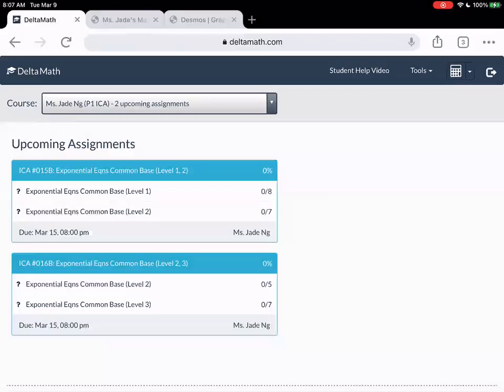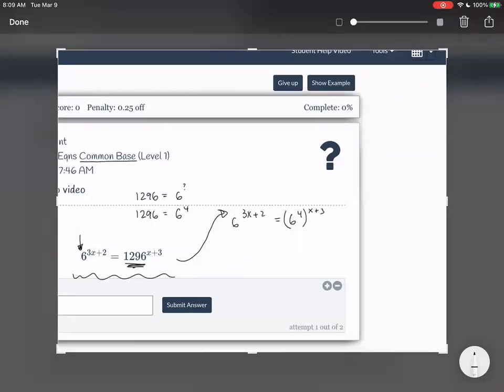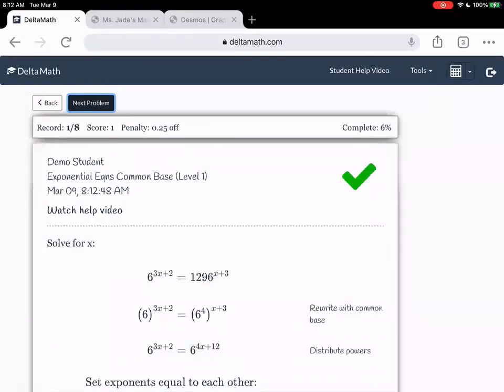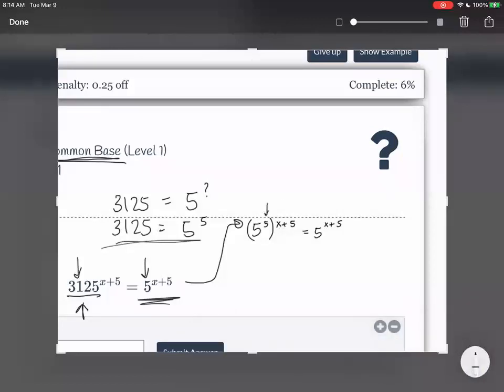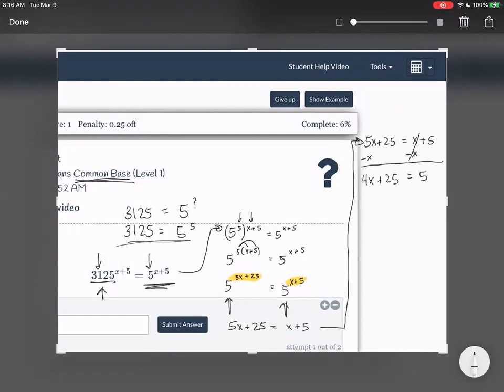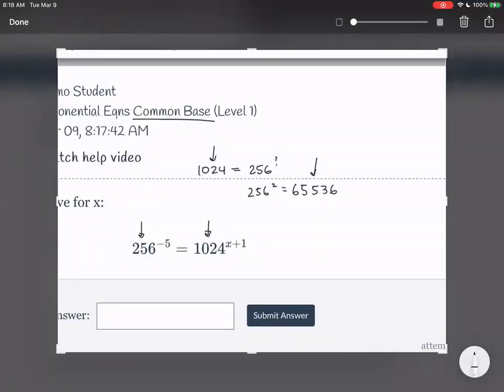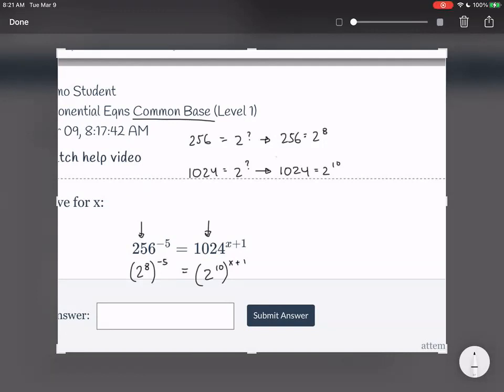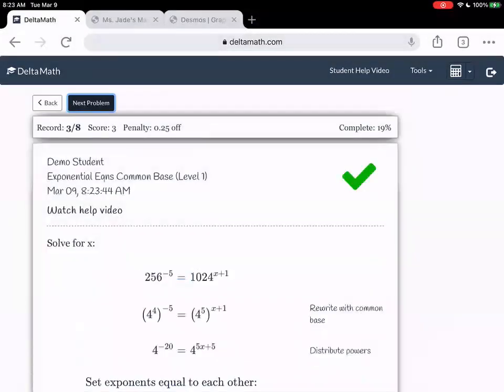Exponential Eqns Common Base (Level 1)